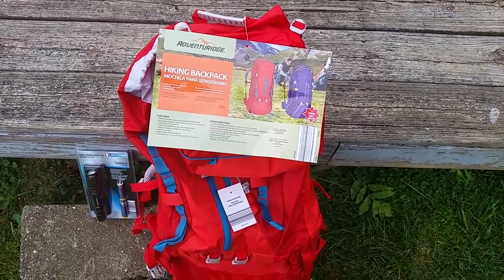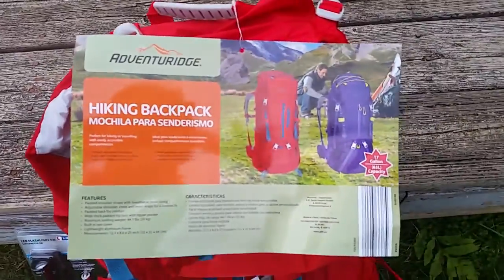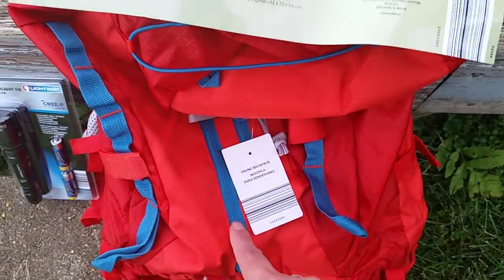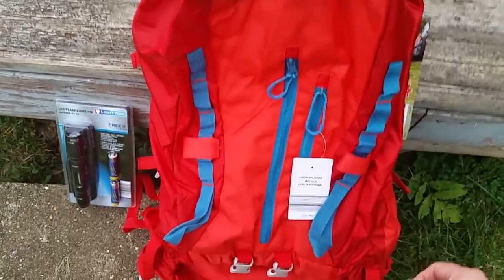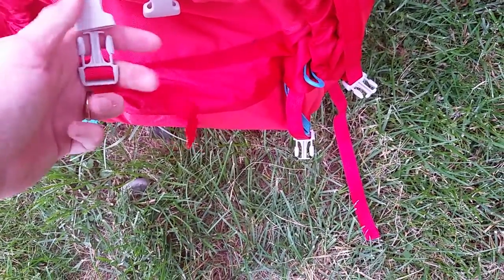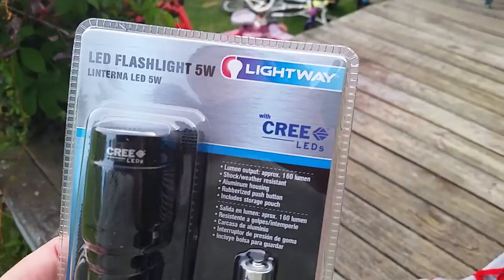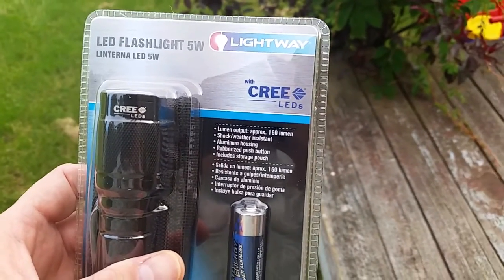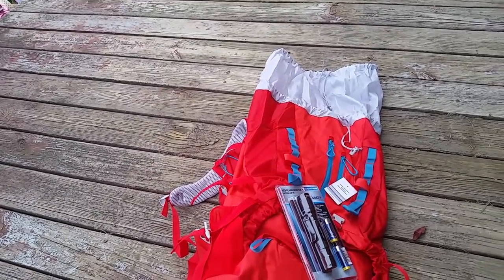Prepping with Aldi -- Backpack and Flashlight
Aldi scores: Adventuridge hiking backpack, LightWay LED flashlight